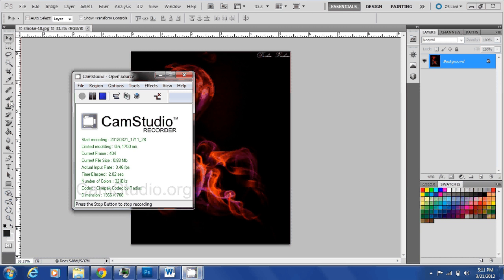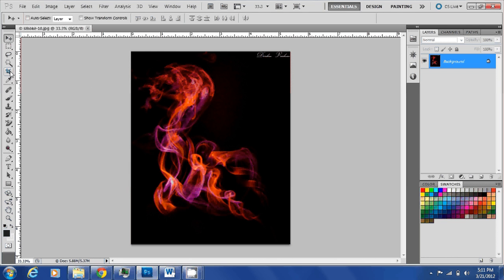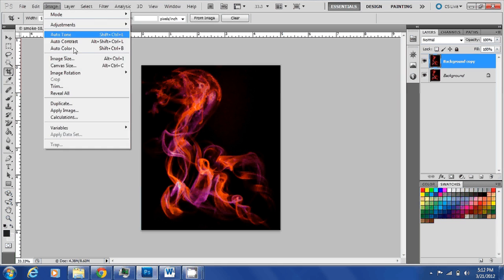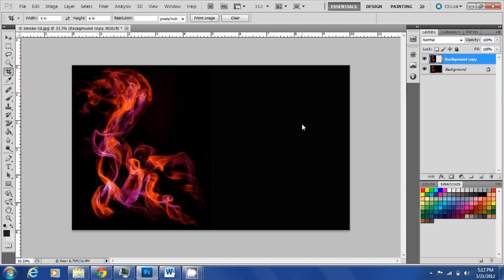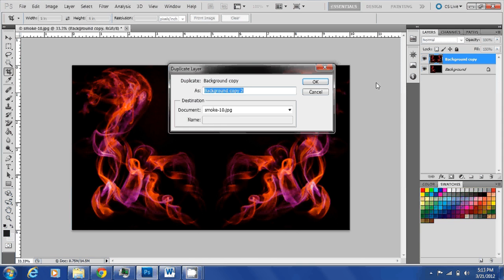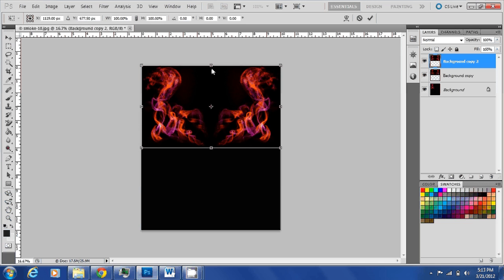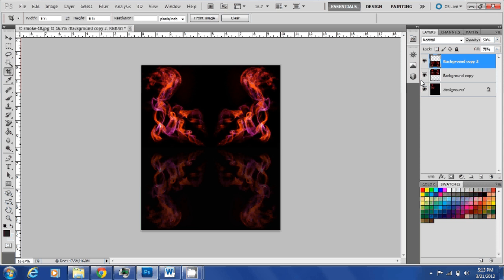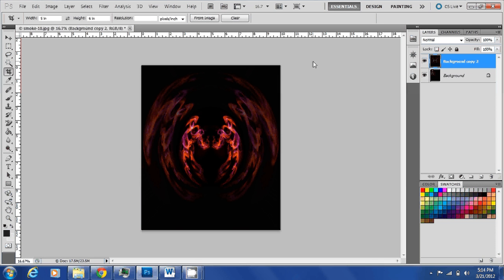How to create "Firebird" Using Photoshop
This is a small video of how to create a "firebird" image that I posted on facebook.

This was done using photoshop CS5 and lightroom.